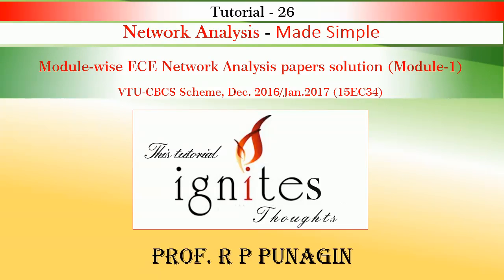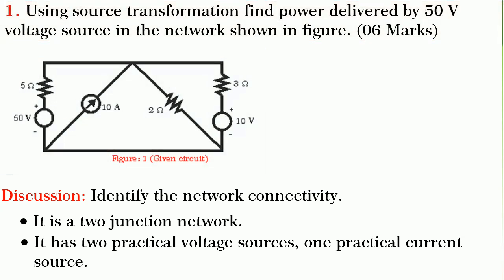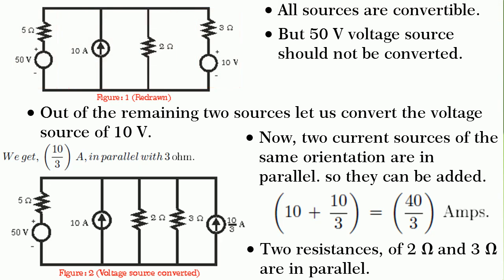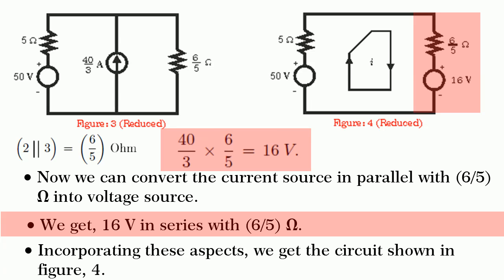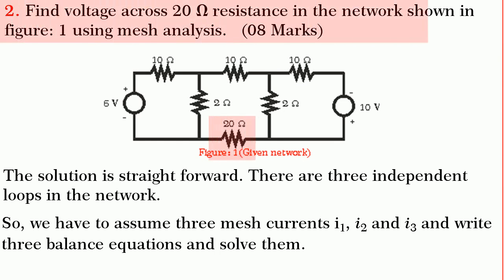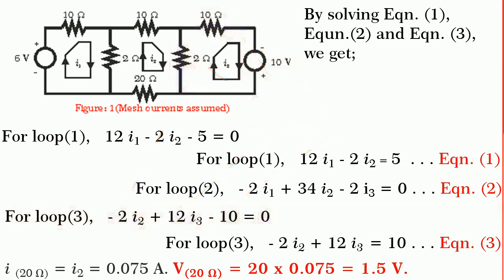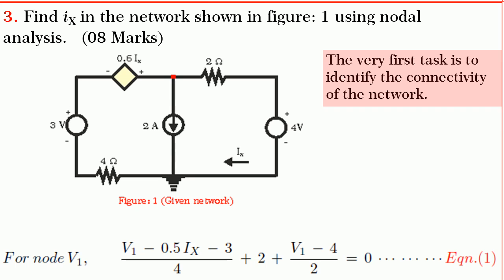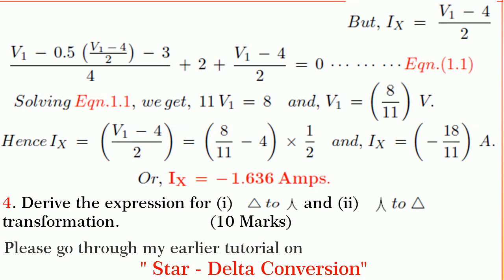Network Analysis VTU CBCS Scheme Dec 2016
The tutorial series on “Network Analysis – Made Simple” is a result of my long-standing association with student community over half a century.

The mode of material content used by students has been continuously changing from time to time. Today most of them are happy to use the digital form of material rather than of printed form. So, this series on ‘Module-wise ECE Network Analysis Paper solution is produced.

The logical development and simple explanation, and emphasis on concepts more than detailed mathematical steps, keeps the interest of viewers till the end, I feel.